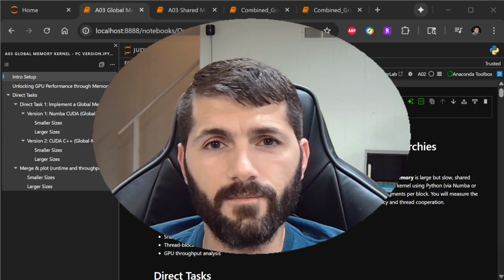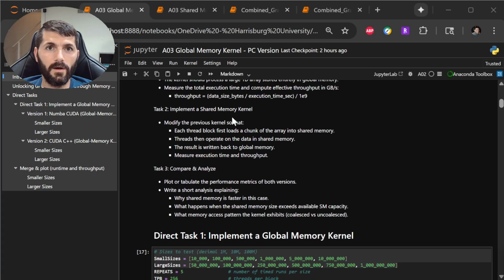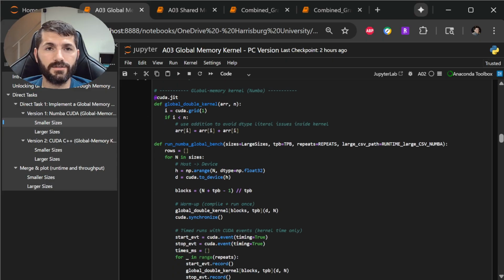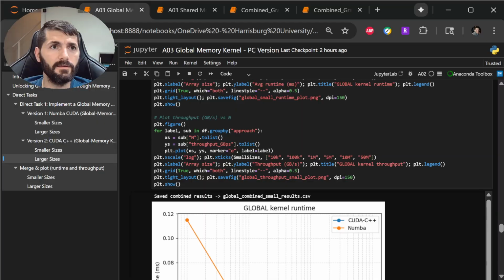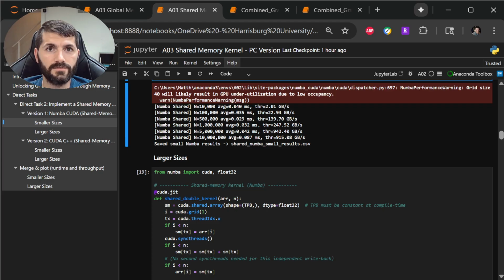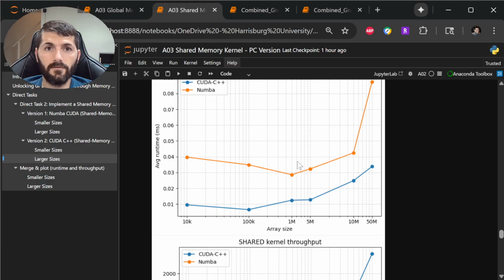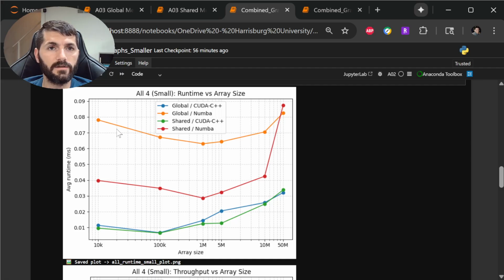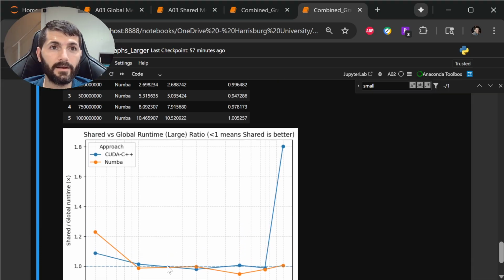Global vs Shared Memory Performance using NUMBA and nvcc4jupyter in Python